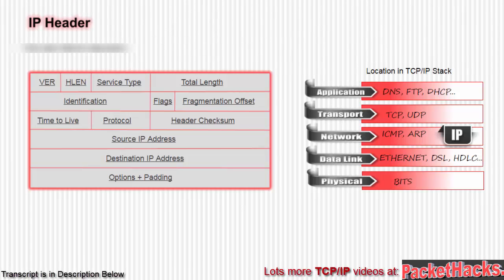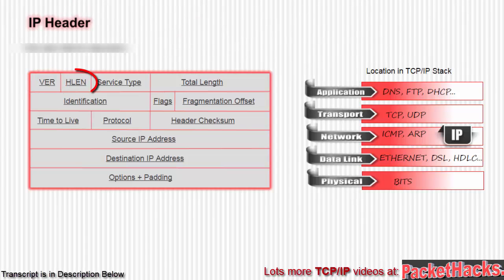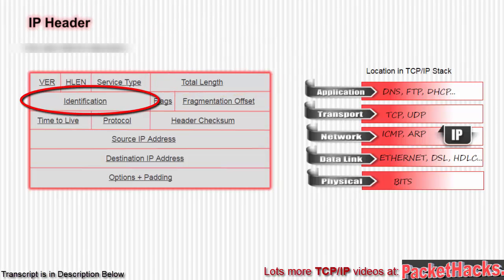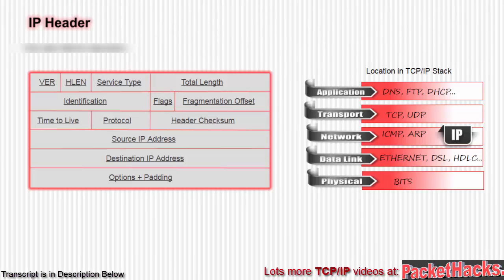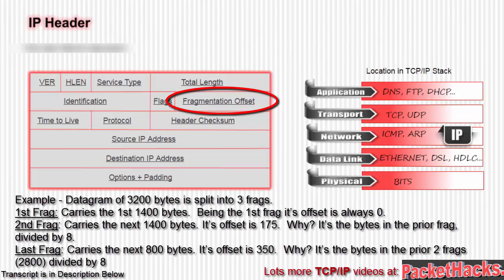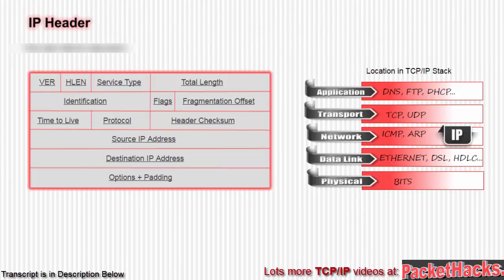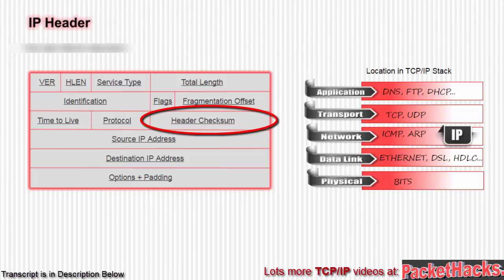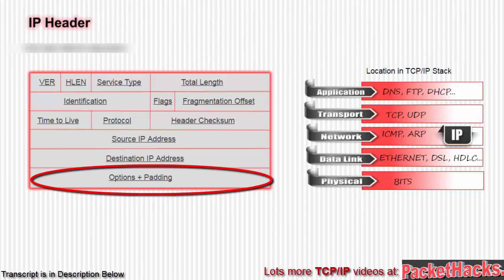IP Header: Networking & TCP/IP Tutorial. TCP/IP Explained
TRANSCRIPT:

Today we examine the IP Header in great detail.  So 1st lets look at the location of IP in the TCP/IP Stack.  We notice that its in the Network Layer, which is layer 3.

Now let’s examine the fields in detail.

Version (4 Bits)
Defines the version of the IP Protocol.  Currently version you have mostly vers 4, ie IPv4 with Ipv6 coming in. Vers 6 could totally replace 4, probably around the same time porn is totally eliminated from the internet.

Header Length (4 bits)
This is the total length of the header in 4 byte words (that’s 32 bits for you n00bs). Meaning it points to the beginning of the data.With no options the header length is 20 bytes, so the value of the field is 5 (20 / 4). Add options and guess what: value increases.

Service Type (8 bits)
This was originally TOS, to indicate the QOS (Quality of Service) desired in networks that offer service precedence. So high precedence traffic got the royal treatment.  Just for fun they changed it to Differentiated Services, still concerned precedence, but with a different interpretation. But it’s still compatiblewith the original TOS.

Total Length (16 bit)
This is the total length of the IP datagram, in bytes including header and the data. Do the math: 16 bits allows for a total length of up to 65,535.  Try sending a 65,000 byte datagram over your production network just for fun

Identification (16 bits)
If the datagram is fragmented, all the fragments will have same unique identification value.  This way the receiving end knows that all fragments with same identification value need to be assembled back into one datagram

Flags (3 bit)
Bit 0: Reserved (for what, nobody knows)
Bit 1: Do not Fragment. If set to 1, may not be fragmented. So if MTU is too small, datagram is dropped.  Remember MTU = Maximum Transfer Unit
Bit 2: More fragments. If set to 1, then the datagram is not the last fragment

OK, we just came across 2 important terms, Fragmentation & MTU.  Let’s discuss them now before proceeding

What’s Fragmentation?
LANs & WANs have a limit on the amount of data that can be carried in a frame (at layer 2), which is usually Ethernet.  That limit is called the MTU = Maximum Transfer Unit.  But the datagram prepared at the network layer, may be larger the MTU, due to the large amount of that needs to be sent.  In this case, the datagram needs to be fragmented to smaller unit before being passed to the data link layer.

Fragmentation offset (13 bits)
Indicates the relative position of each particular frag when a datagram is fragmented. It’s the offset of the original datagram in 8 byte units. Note carefully - 8 byte units. Example - Datagram of 3200 bytes is split into3 frags1st Frag: Carries the 1st 1400 bytes.  Being the 1st frag it’s offset is always 0.2nd Frag: Carries the next 1400 bytes. It’s offset is 175.  Why? It’s the bytes in theprior frag, divided by 8.Last Frag: Carries the next 800 bytes. It’soffset is 350.  Why? It’s the bytes in the prior 2 frags (2800) divided by 8

Time to live (8 Bits)
Prevents the datagram from hanging around endlessly, like unwanted guests, should routing tables get screwy. Each router it hits decrements the TTL by 1, & when TTL gets to 0, the datagram is unceremoniously discarded.
Use of TTL is what makes Traceroute work

Protocol (8 bits)
Defines the upper layer Protocol.  A value of 6 indicates TCP sits on top of the IP datagram.  Value of 17 indicates UDP. 1 indicates ICMP. There’s over a 100 more, some important, most obscure.

Header checksum (16 bits)
Purpose of checksum is to detect corruption in transit.  For IP, the checksum covers the header but not the data.  The sender uses analgorithm (one’s complement arithmetic, if you must know) on the header & the result is sent with the packet. Then the receiver uses same algorithm over the header, and comes up with it’s own result result.  If the results don’t match the packet is rejected like a geek at senior prom.

Source IP Address (32 bits)
I thought long & hard about how to describe this one. In a stroke of genius I came upwith “the IP address of the source”
It looks like this: 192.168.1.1
Not this: 68-A3-C4-3F-52-53

Destination IP Address (32 bits)
This one should be pretty muchself explantory after reading my brilliant explanation on Source IP address

Options + Padding (32 bits)
Options don’t seem to be used too much solet’s blow it off for now.  If your do use em,you add enough padding so that the field is exactly 32 bits.Seems like fertile ground for crafted packethacks

This has been Huckleberry.  Please mash down that LIKE button right now before you forget.